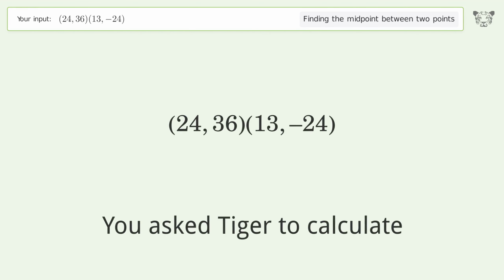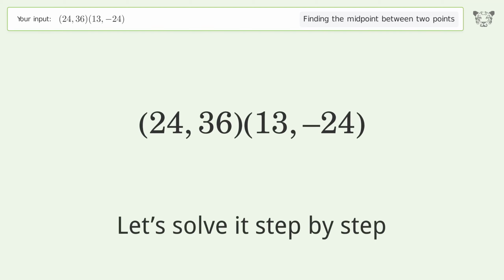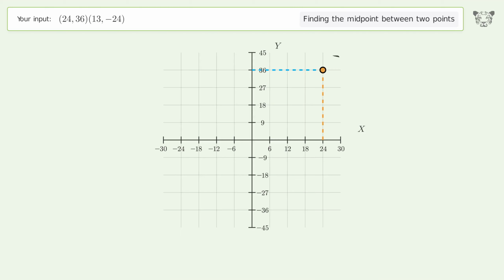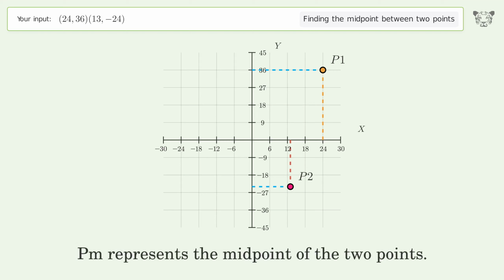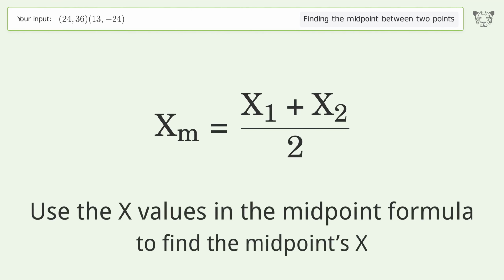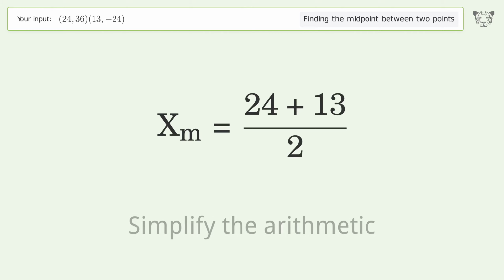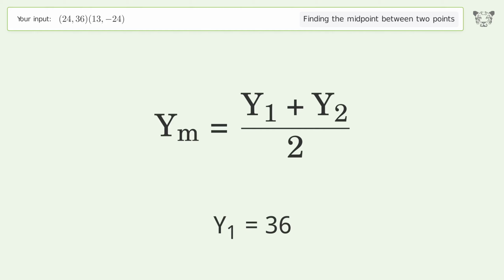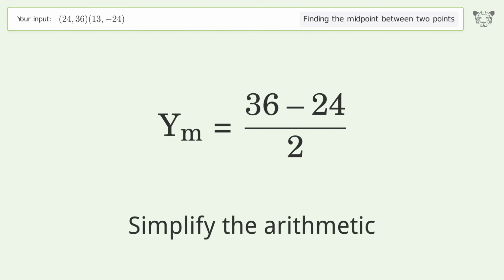Find the midpoint between two points p1 (24,36) and p2 (13,-24): Step-by-Step Video Solution